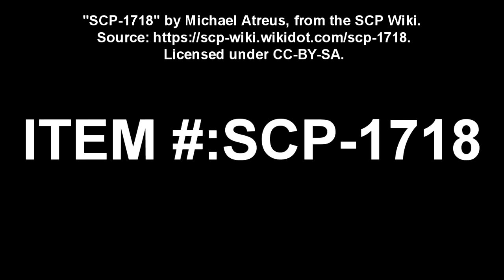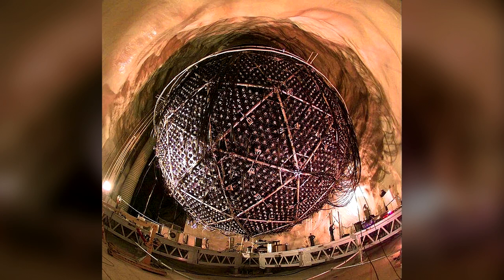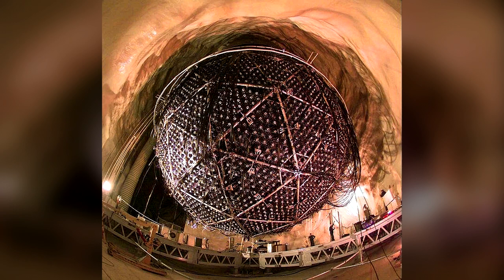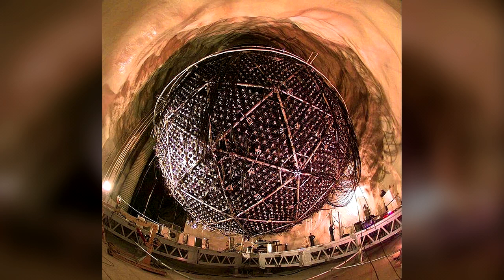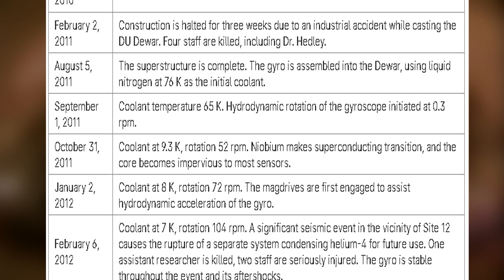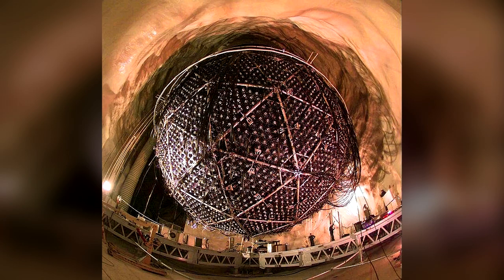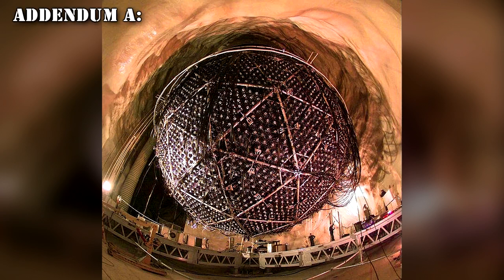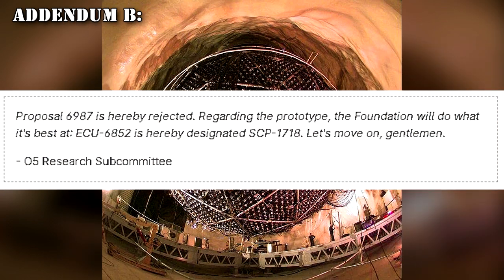SCP-1718 Experimental Containment Unit: SCP Foundation containment unit for dangerous scps!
SCP 1718 is an experimental containment unit created by the SCP Foundation to contain very dangerous and hard to contain SCP objects. This is one of seveal SCP Foundation devices that has ended up as SCPs

00:00 Introduction
00:10 Special Containment Procedures
03:07 Theory of Operation
06:12 Description
06:28 Project Timeline
10:00 Description (Continued)
14:59 Addendum A
15:15 Addendum B